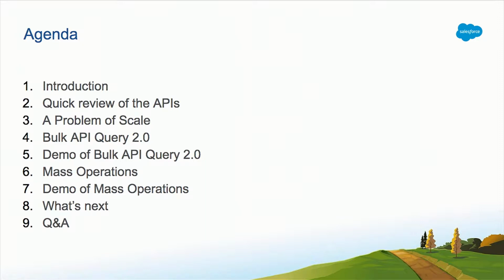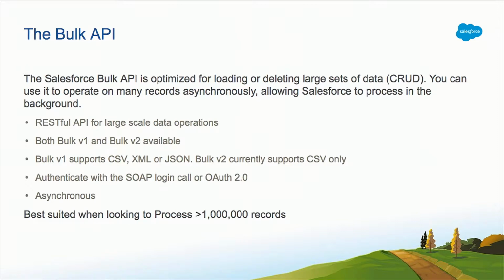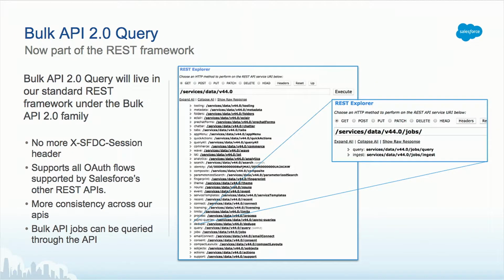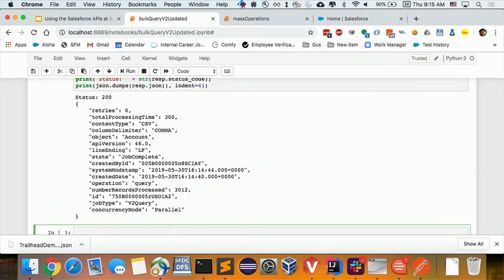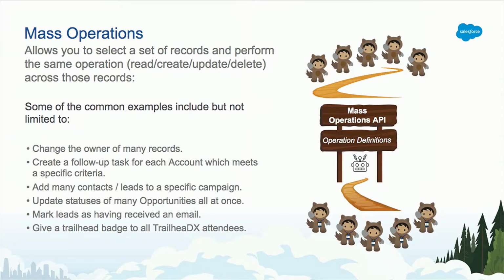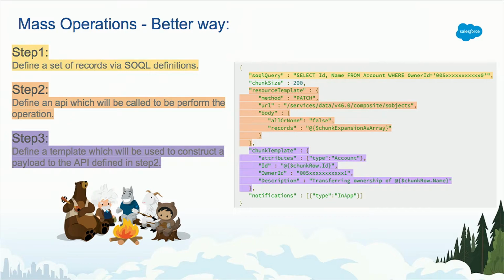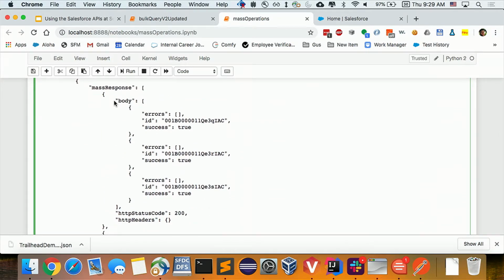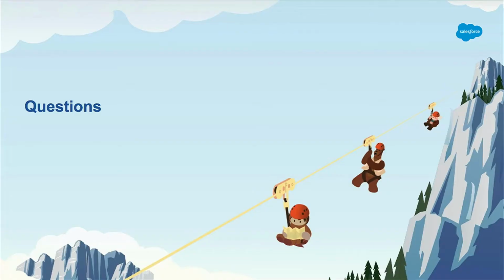Using the Salesforce APIs at Scale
Mastery of APIs is a pre-requisite to everything from successful integrations to automated processes to rich metadata customizations. Salesforce provides a variety of APIs for working with your data, but as you scale which APIs should you use more, and what does an API strategy look like? In this session, we will look at common scenarios, recommended approaches, tradeoffs, and review some of the new features of the Platform APIs for working at scale. Our product owners will take you through detailed code examples for REST, SOAP, Bulk, and more that will help developers looking to take their skills to the next level fully grok API orchestration within Salesforce, especially as orgs start to scale. We'll demo new capabilities, give you a detailed look at our roadmap, and leave you fully equipped to wield the full range of APIs as your needs evolve.